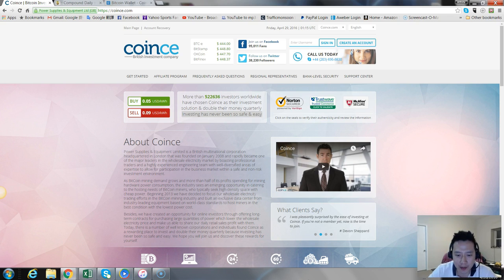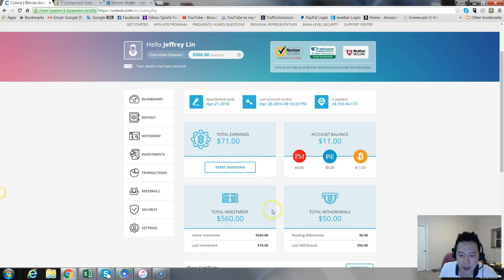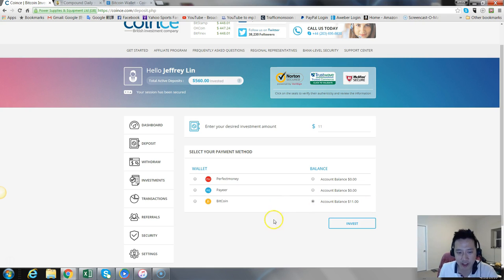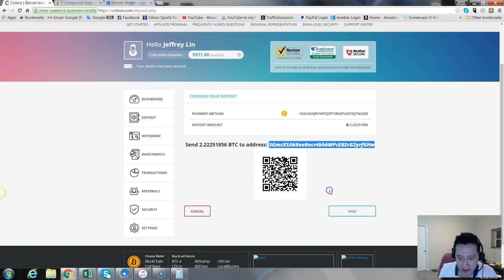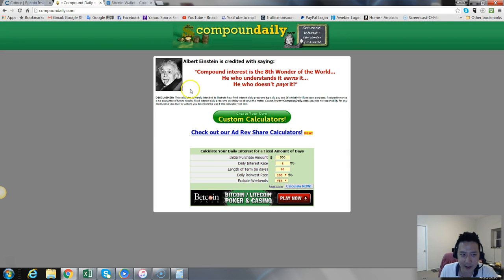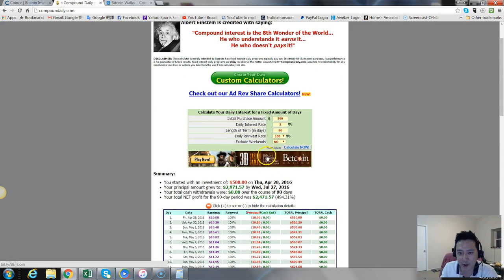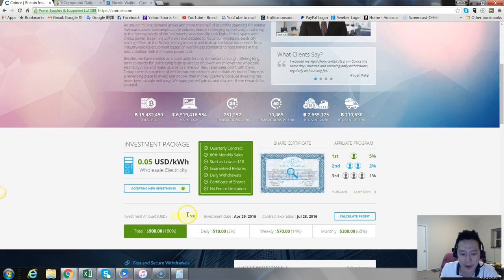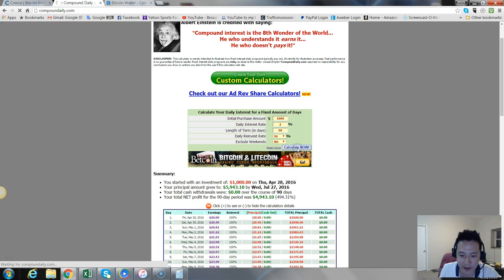Coince Review Investing & Daily Compounding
Only invest what you can afford to lose